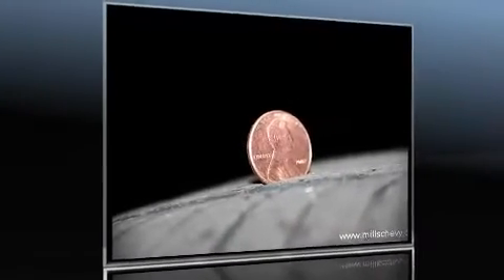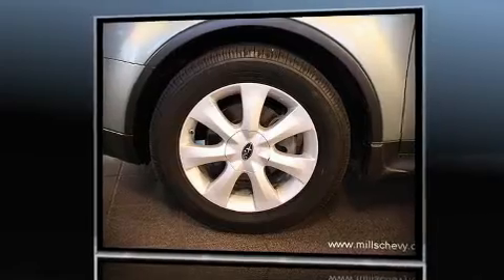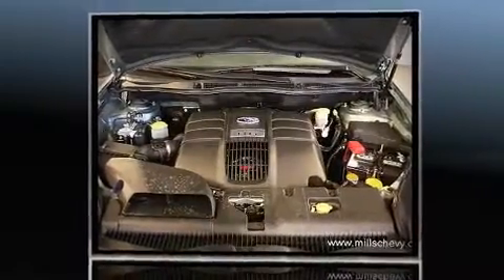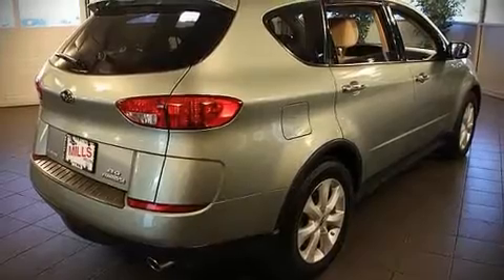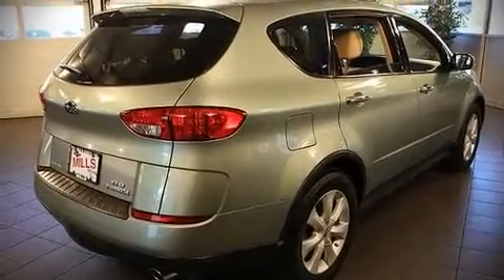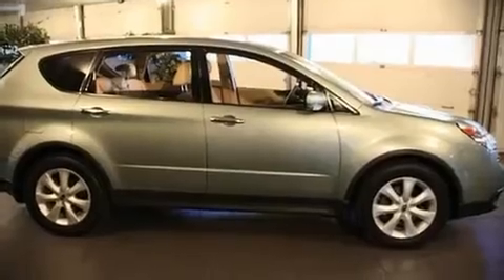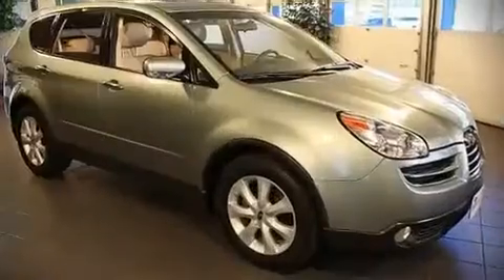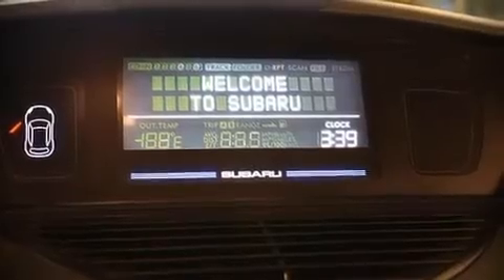Mills Chevrolet Used 2006 Subaru B9 Tribeca 5-Pass For Sale Davenport IA Moline IL 206119.mp4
Mills Chevrolet Moline, IL (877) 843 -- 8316

Who could say no to a truly fantastic SUV, like the 2006 Subaru B9 Tribeca? This outstanding B9 Tribeca, with grippy AWD will handle anything mother nature decides to throw at you. A wealth of amenities including leather, power seat, alloy wheels, key-less entry, power roof, cd player, power windows, power locks, tilt wheel and cruise control. Buy with confidence knowing that a vehicle history report has been done. A service contract is available.  Priced thousands less than KBB. Come down and take a test drive today. This is a rare vehicle that will not last long.

Our Moline Chevy dealership serves Davenport, IA East Moline, and Milan, IL